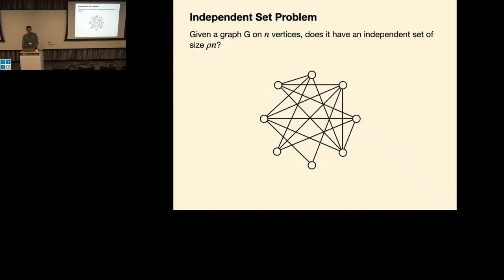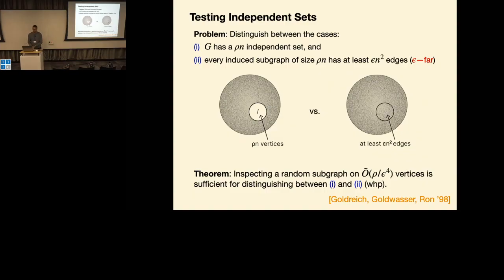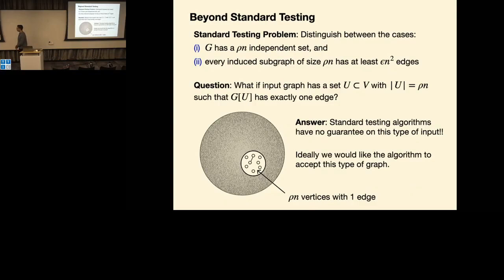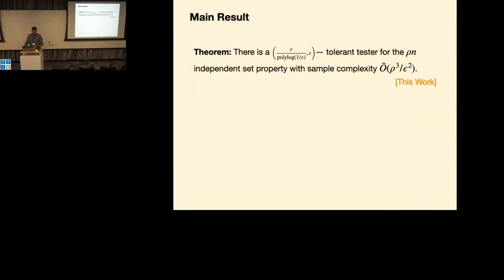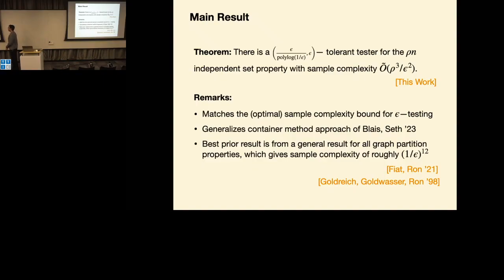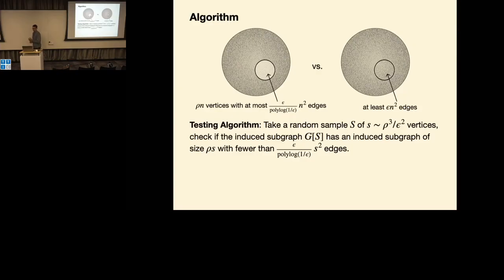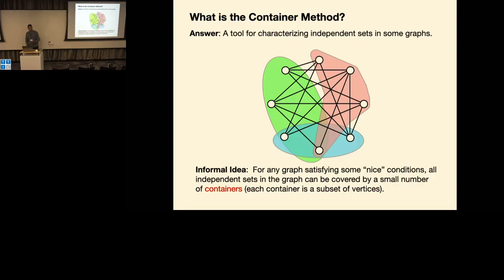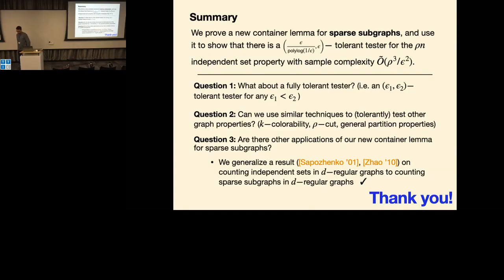(WoLA 2025) Day 1: Cameron Seth (University of Waterloo)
Title: A Tolerant Independent Set Tester